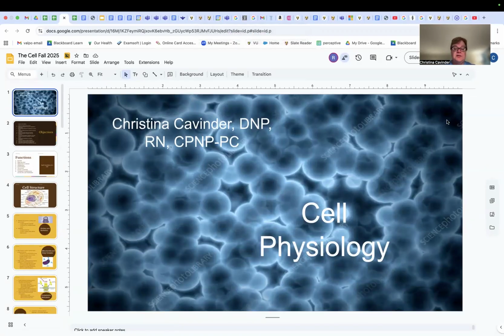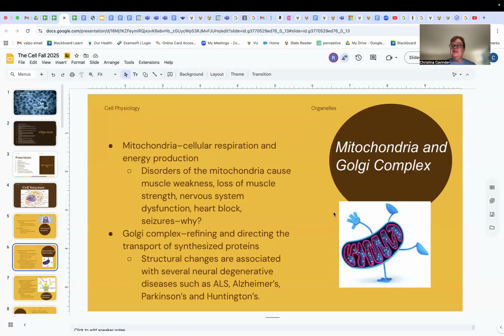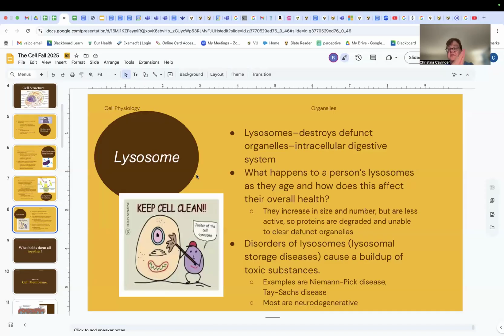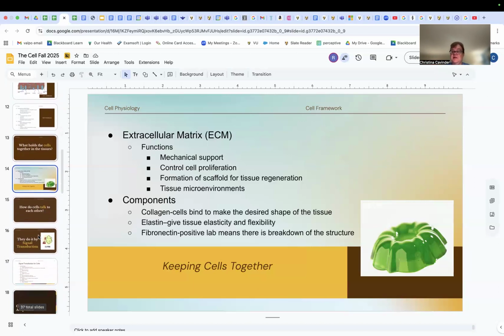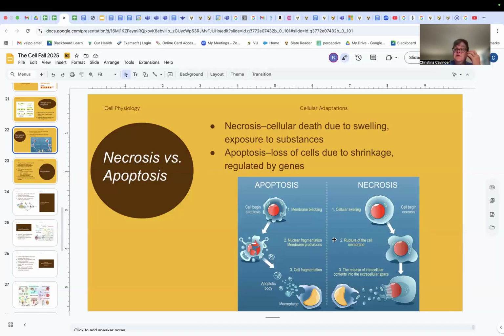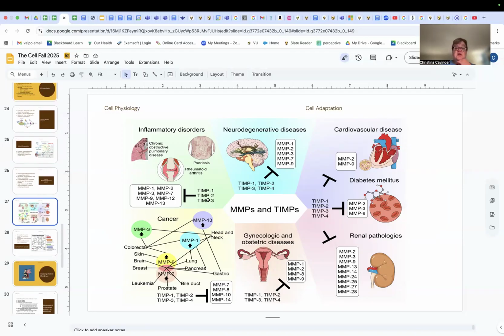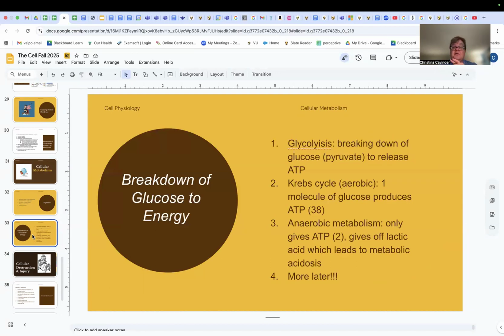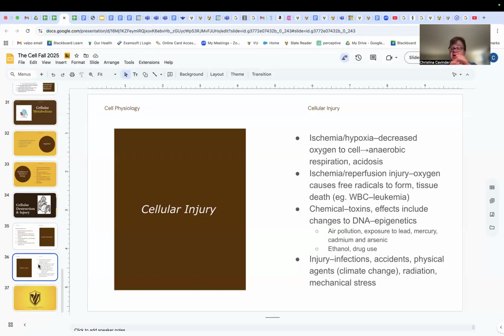NUR 502 The Cell